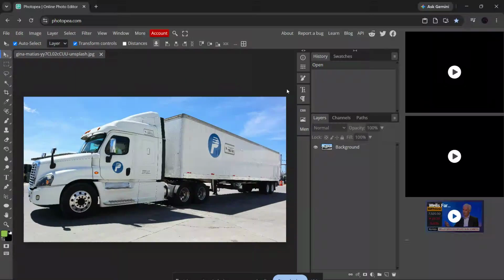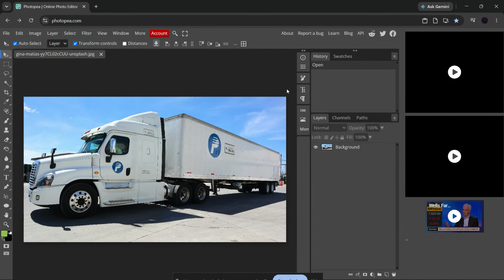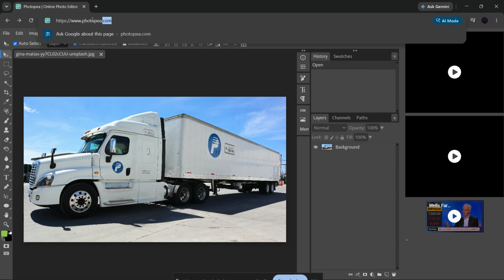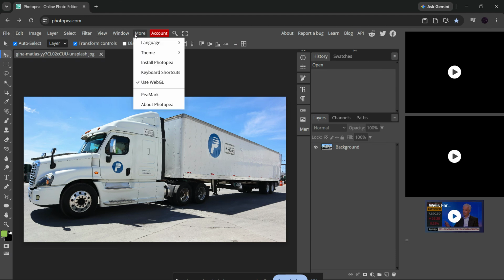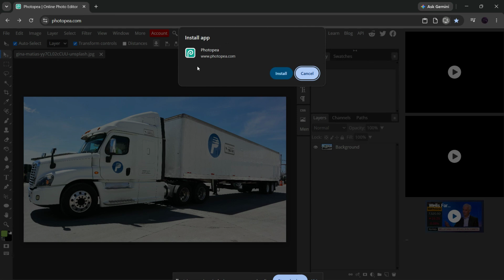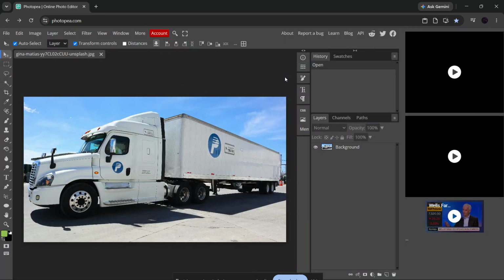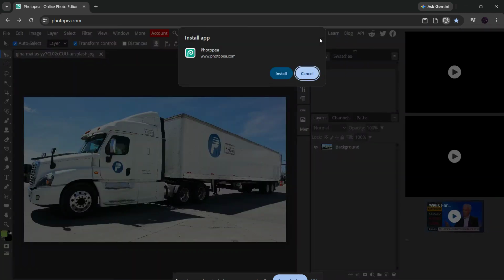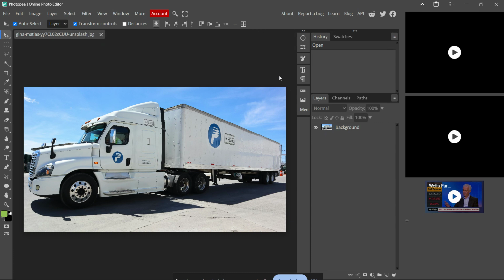How To Download Photopea In PC (Easy Guide)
Learn how to download and install Photopea on your PC using the recommended method inside Photopea or your browser’s built-in install option.
This quick guide shows you how to open Photopea like an app for easier access on Windows using Chrome, Edge, or Brave.

🕚Timestamps:
0:00 Intro
0:20 Open Photopea in Your Browser
0:35 Install Photopea From The More Menu
1:00 Confirm The Browser Install Prompt
1:18 Install Photopea From The Address Bar
1:42 Chrome And Brave Install Method
2:05 Microsoft Edge Install Method

✍️What You'll Learn In This Video:
• How To Download Photopea In PC
• How To Install Photopea As A Web App
• How To Use The More Menu Install Option
• How To Install Photopea From Chrome Or Brave
• How To Install Photopea From Microsoft Edge
• How To Open Photopea Like An App On Windows
• How To Remove Photopea After Installation

💡Pro Tips:
• Use Chrome, Edge, or Brave for the smoothest install experience.
• If the More menu does not show Install Photopea, check your browser’s app icon near the address bar.
• Installing Photopea as a web app gives you faster access without taking up much storage.
• Pin Photopea to your taskbar or Start menu for quicker editing.
• Keep your browser updated if the install option does not appear.